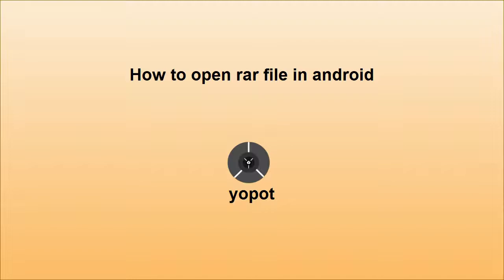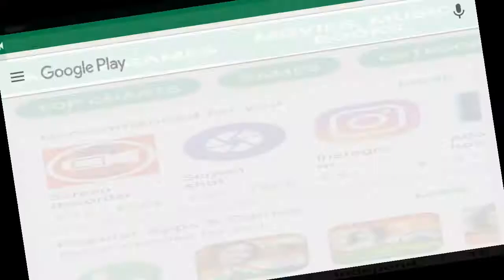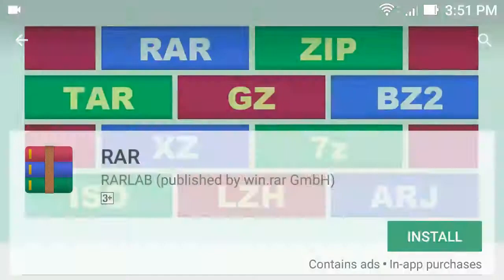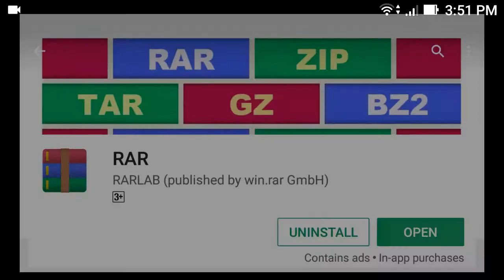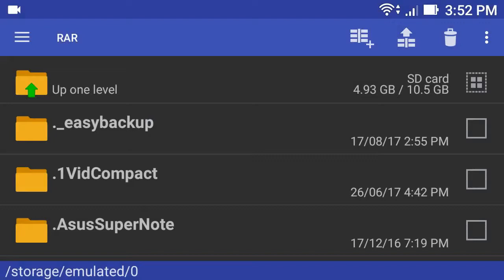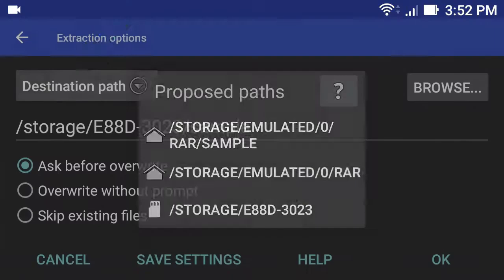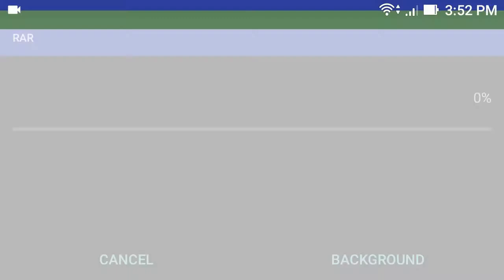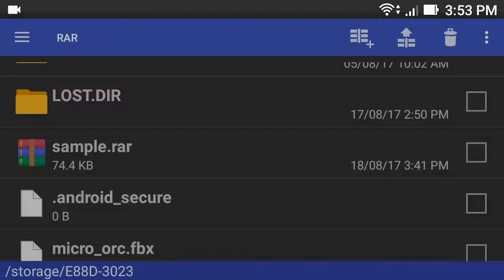how to open rar on android phoe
How to open RAR on android phone helps a novice to open and run a RAR file on his android device using the RAR application on google playstore.
RAR is one of the archive file format for compressing data files developed by Eugene roshal. and install the application. After that, launch the app and locate your file. Then successfully open it. You can also use alternate link to download